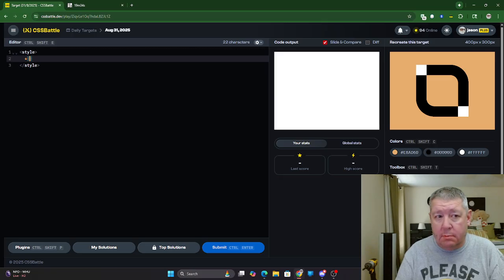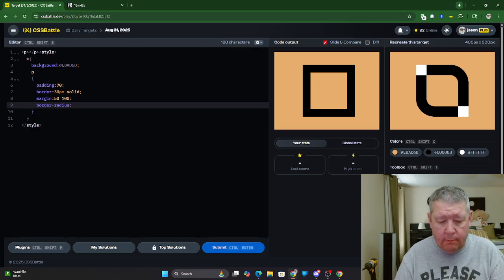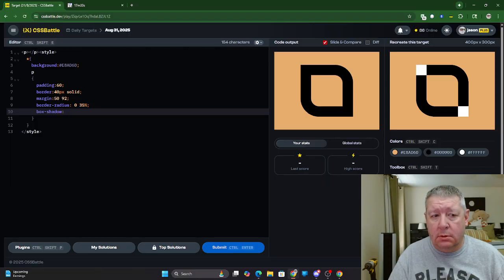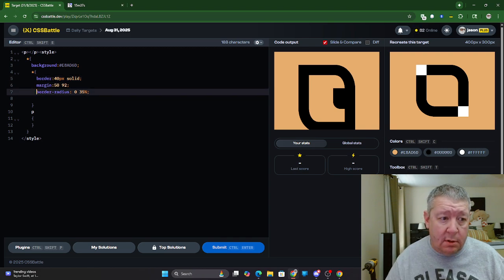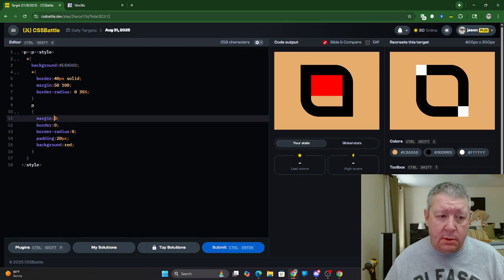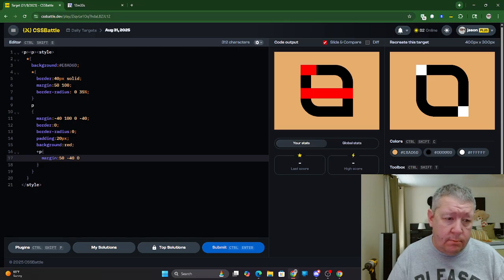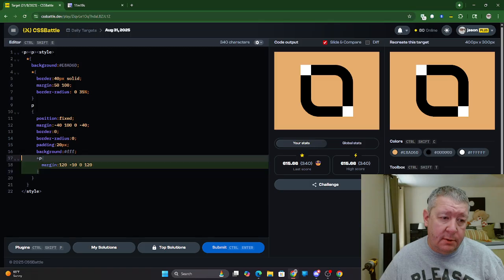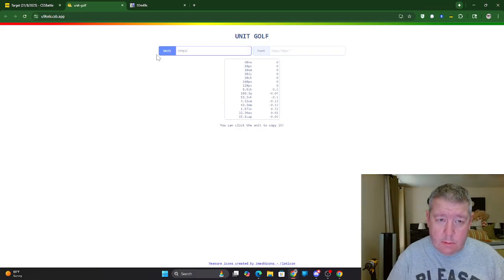CSSBattle Daily 2025 08 31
And 3 minutes later I came up with a better (not great) solution for a score of 686.